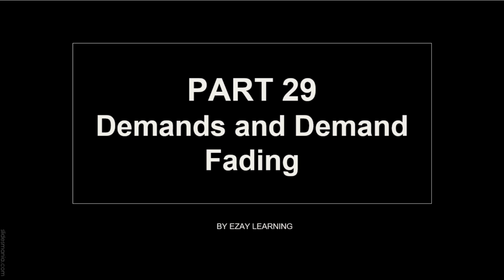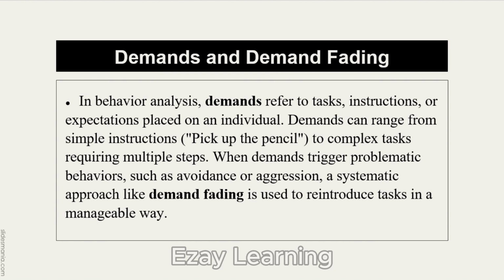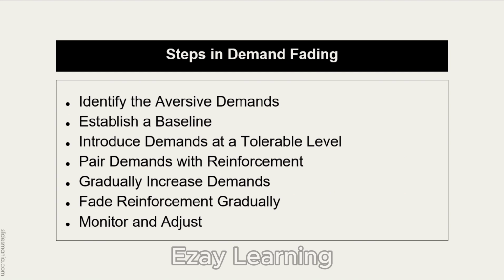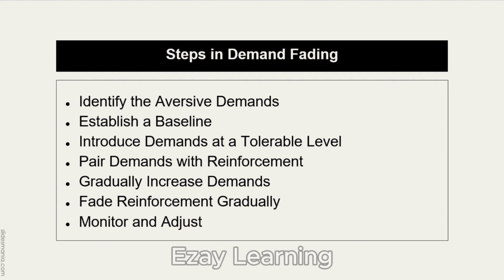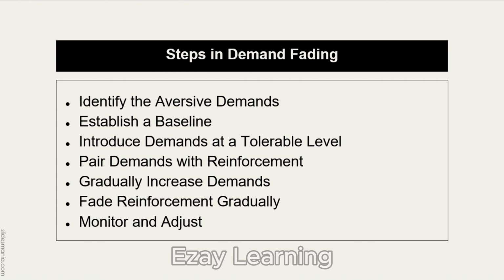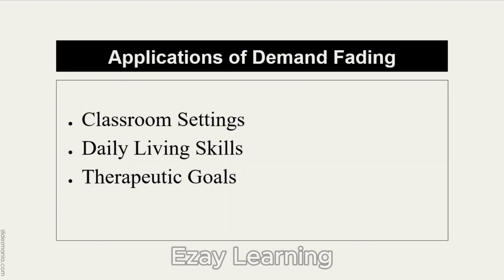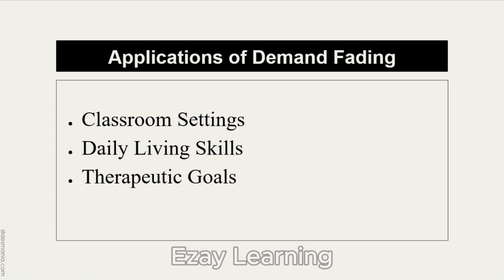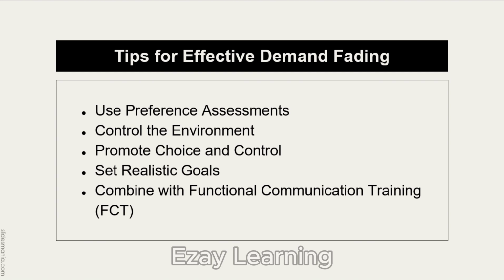ABAT Exam Preparation Part 29 | Demands & Demand Fading | Ezay Learning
Welcome to the 29th video in the ABAT Exam Preparation series! In this video, we dive into the important topic of Demands and Demand Fading. We explore what demands are, how they can trigger problematic behaviors, and how demand fading can help in reducing resistance and promoting compliance. Learn about the process of gradually reintroducing tasks to make them more manageable and decrease challenging behaviors, all while building positive reinforcement strategies.

This video is designed to help you understand key concepts that are essential for the ABAT exam, including practical strategies to apply in both therapeutic and classroom settings. Whether you're preparing for the ABAT certification or looking to deepen your knowledge of behavior analysis, this video will provide valuable insights into the use of demand fading to support individuals in overcoming task aversion and increasing motivation.